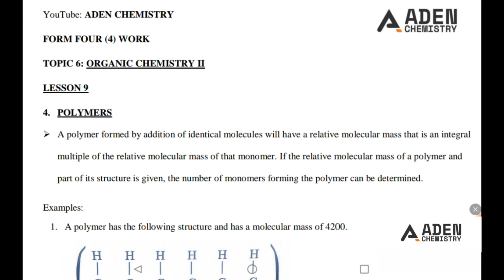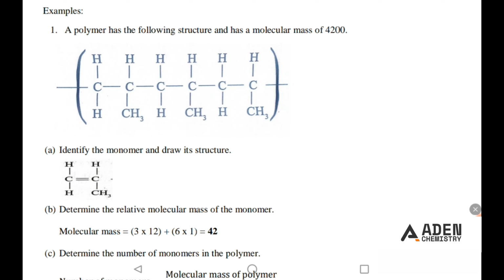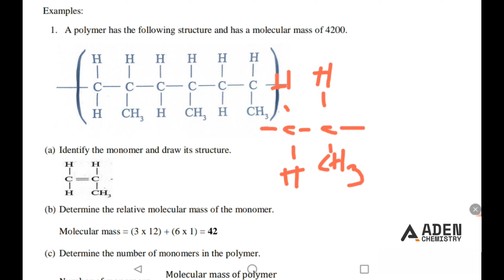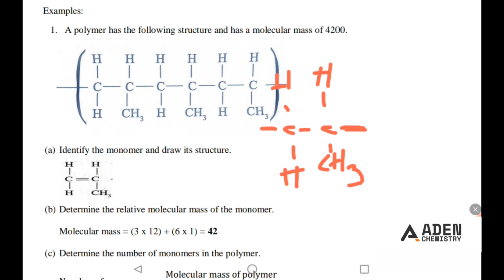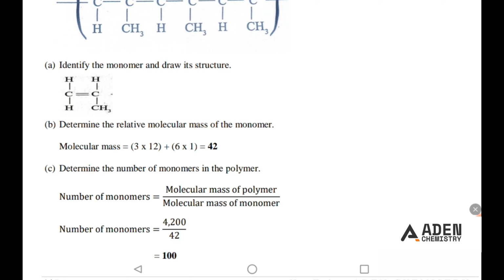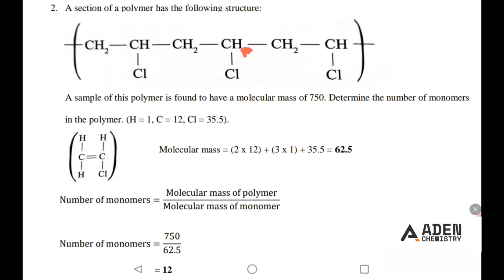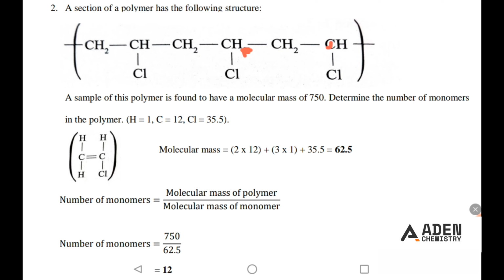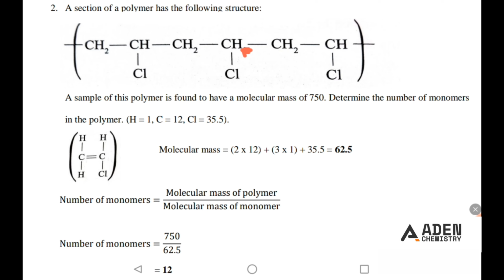FORM 4: TOPIC 6: ORGANIC CHEMISTRY II: LESSON 9 - Polymers - PART 2 (Calculating number of monomers)